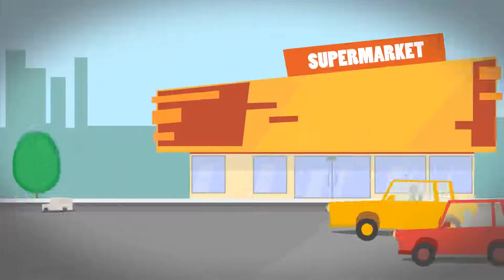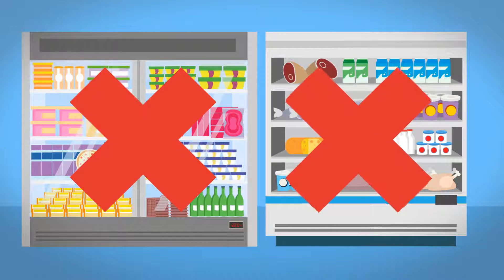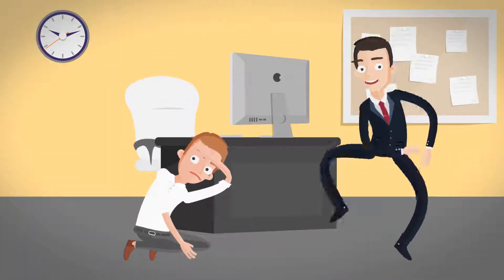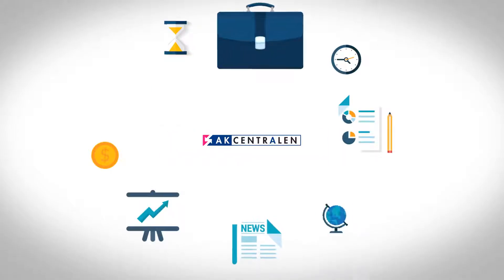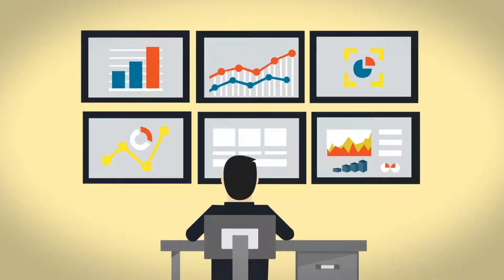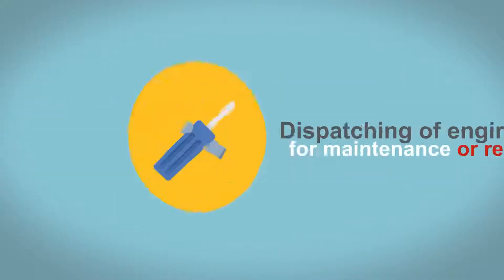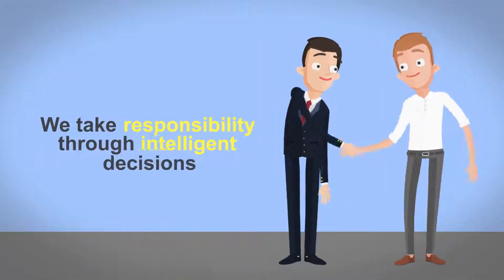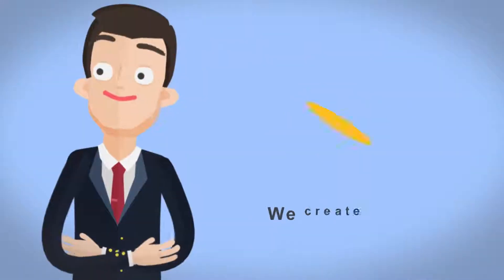Marketing Video of AK Centralen